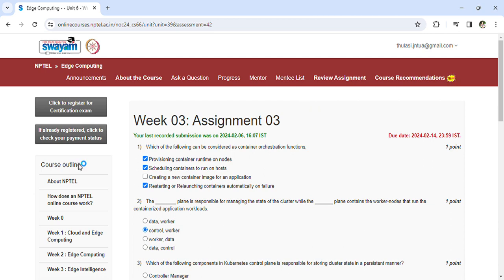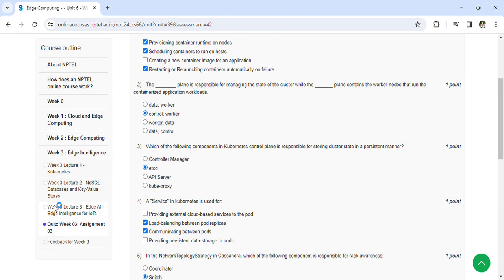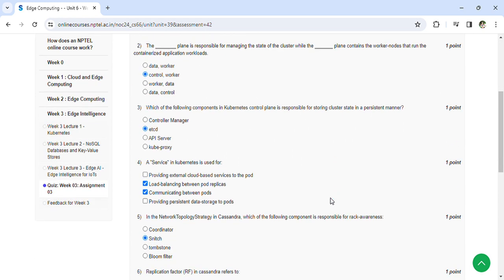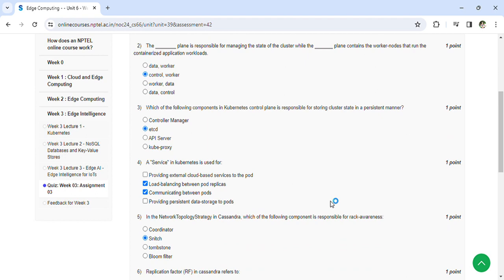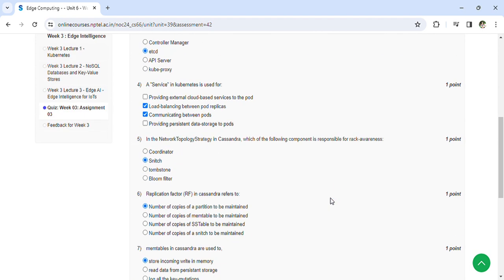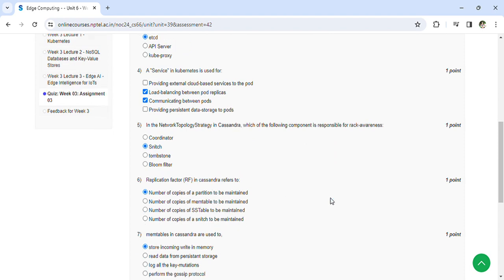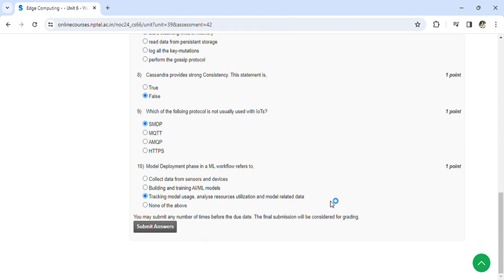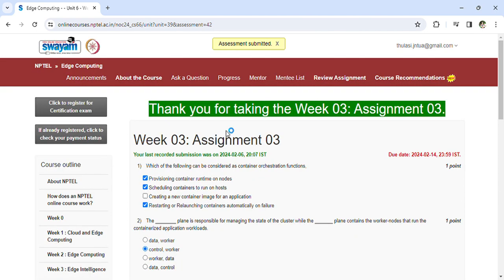NPTEL Edge Computing Week 3 Assignment 3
NPTEL Edge Computing Week 3 Assignment 3 Solutions